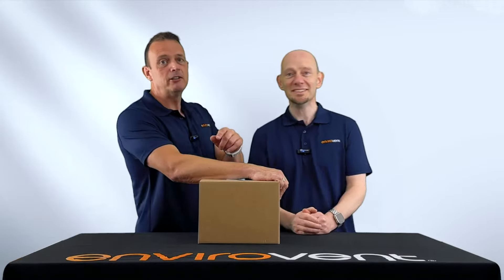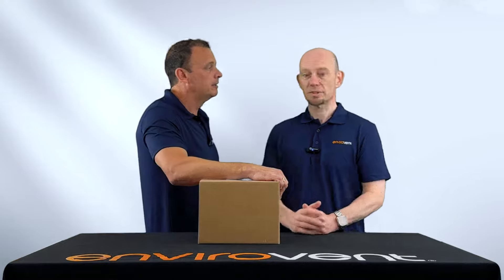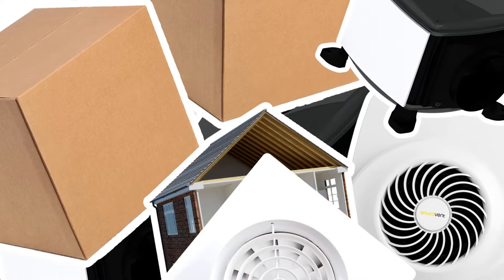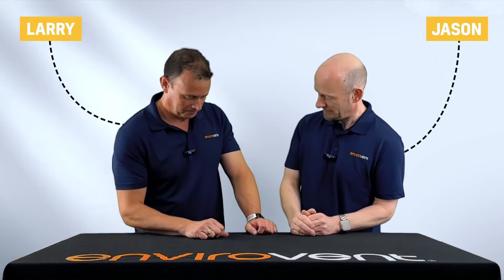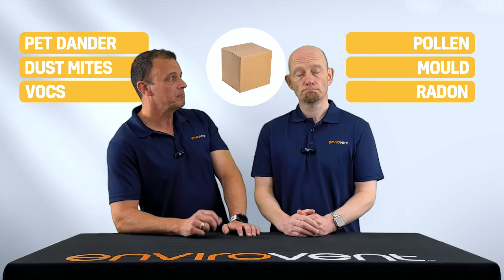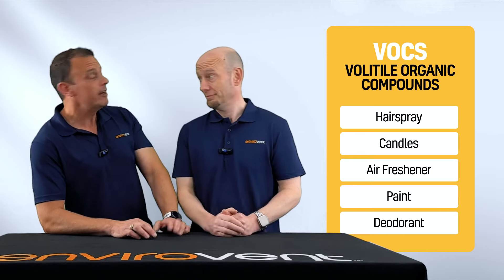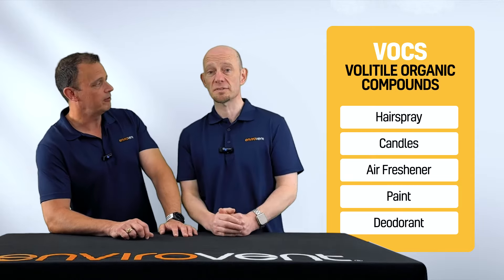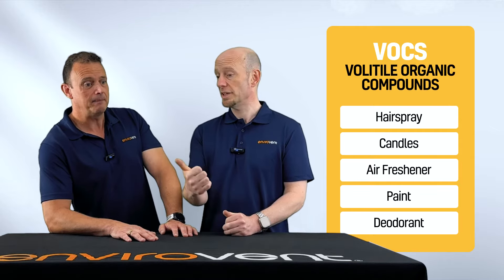Living in a SEALED BOX?!🫢😩 | Why You NEED Ventilation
Larry & Jason talk all things ventilation and why it's important in our new tightly sealed properties.

Condensation and mould is a problem that is more and more common, especially with our houses becoming more energy efficient keeping the heat in. Unfortunately, a side effect of that is a lack of air flow in our properties.

Learn how to keep your indoor air quality at a good level on our